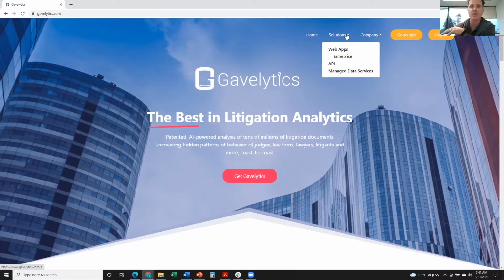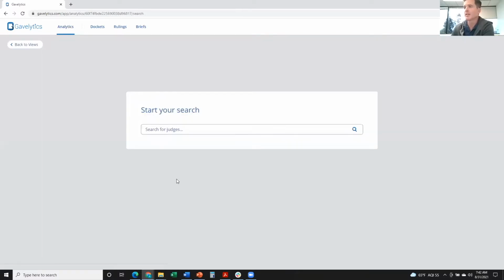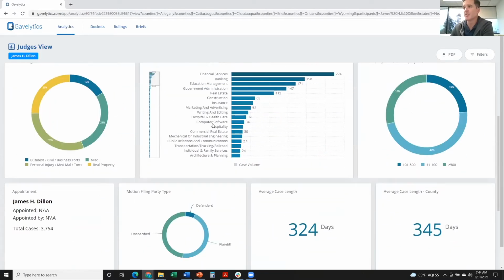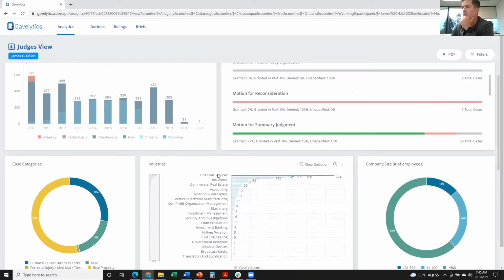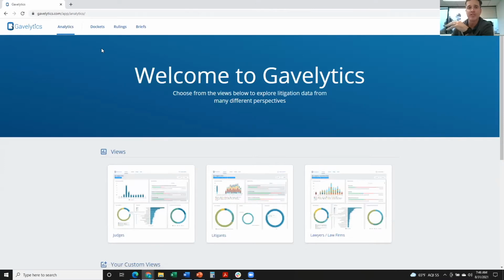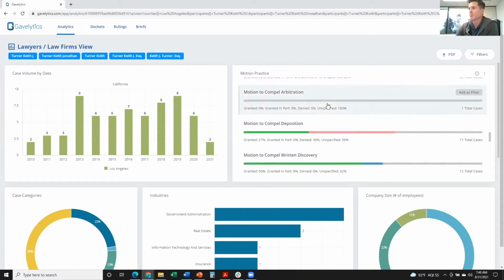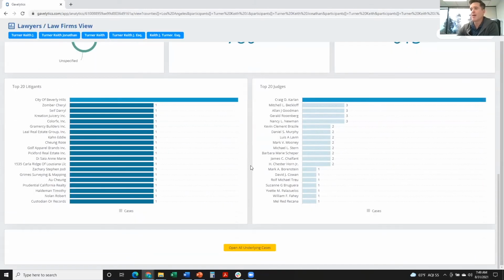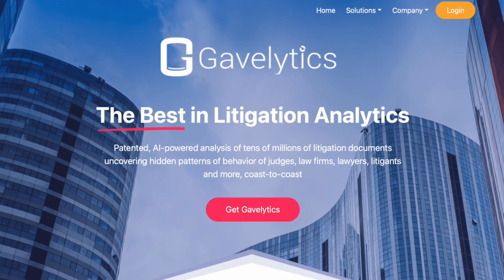AL TV - Product Walk Through: Gavelytics